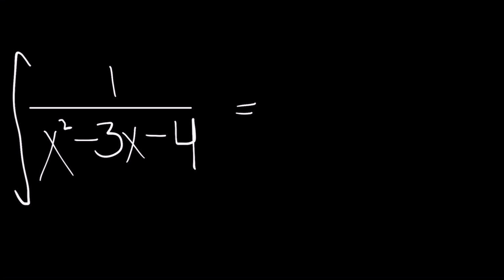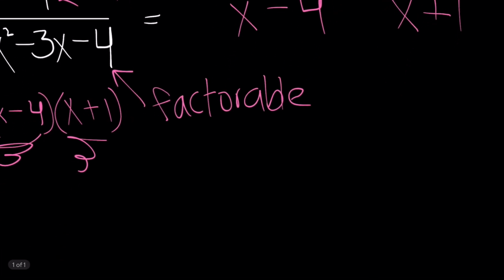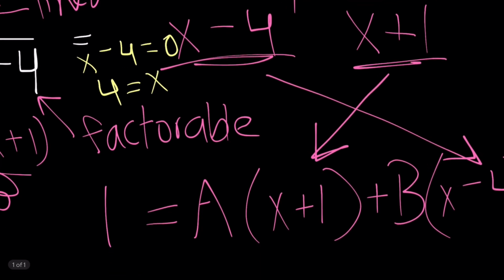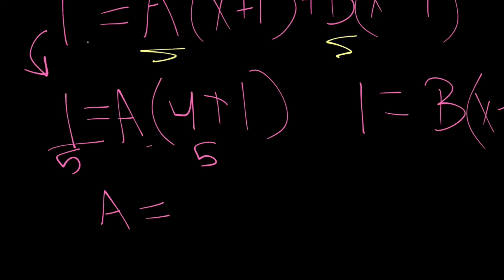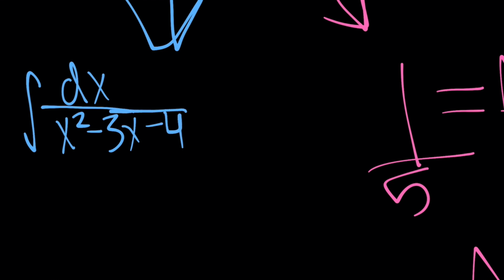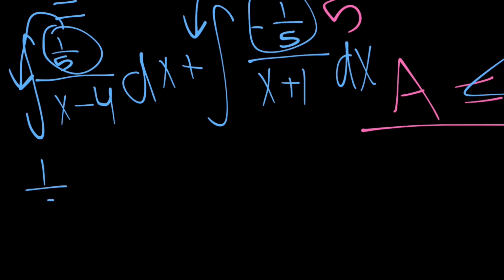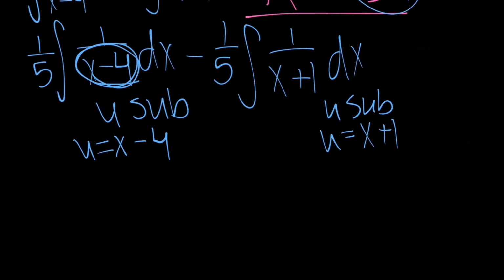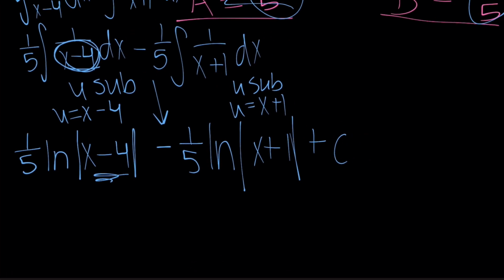Using PARTIAL FRACTIONS To Solve INDEFINITE INTEGRALS || AP Calculus BC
What’s up guys! I hope this video helped you learn how to use partial fractions to integrate!